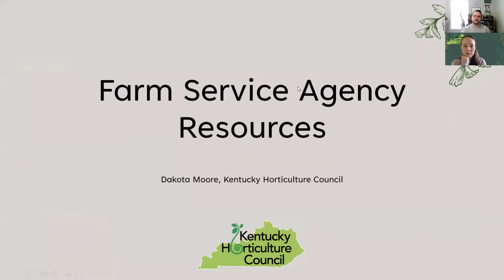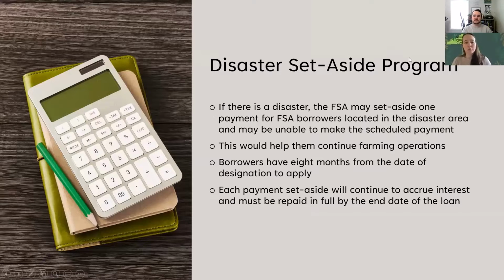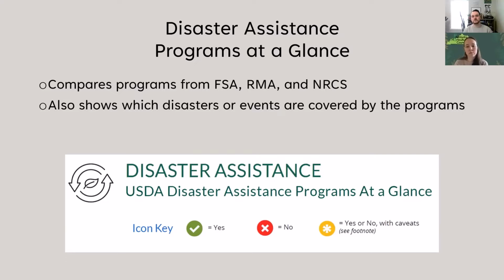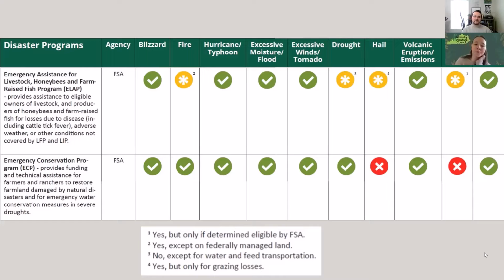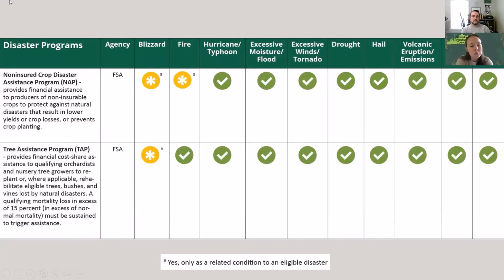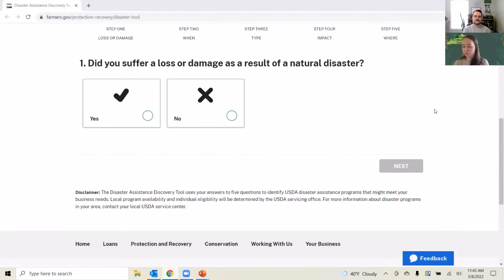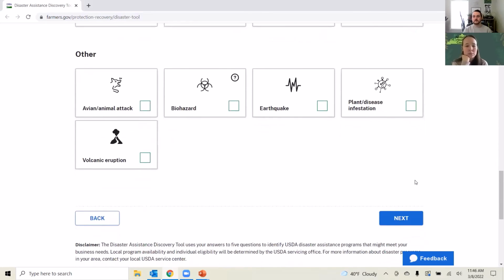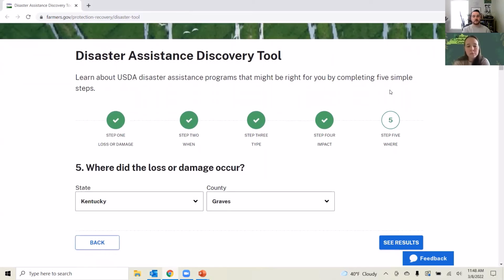FSA Resources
Check out the video recording of our webinar on FSA Resources for growers who are seeking risk protection. Here’s the link to the FSA’s Disaster Assistance Discovery Tool we discussed in the webinar Our next webinar will be a grower panel with growers who have experience with purchasing crop insurance. That webinar will be on 4/12 at 12:30 pm ET/11:30 am CT. To register for the live webinars, use the following
for more videos and links to resources.